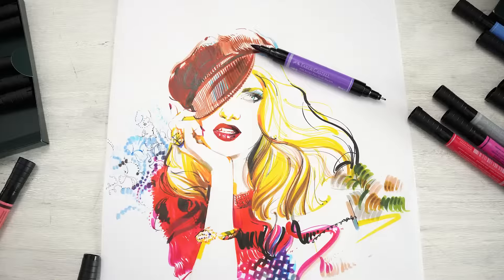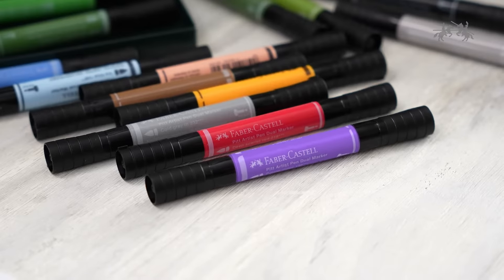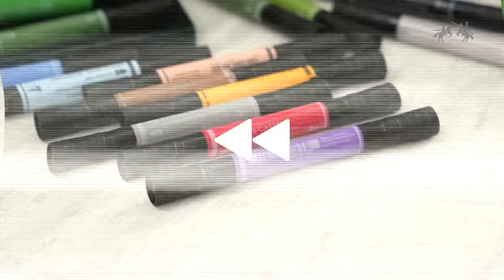Pitt Artist Pen Dual Marker | Faber-Castell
You get the best of both worlds: From expressive big brush strokes to detailed fineliner lines, always created fan favourite India ink: The Pitt Artist Pen Dual Marker is here to help you unleash your creativity! Available in 30 brilliant colours, the lightfast India ink guarantees that your artworks stand the test of time. This amazing illustration was created by Petradufkovaillustrations. And if you can’t stop watching, we’re right there with you. ;)